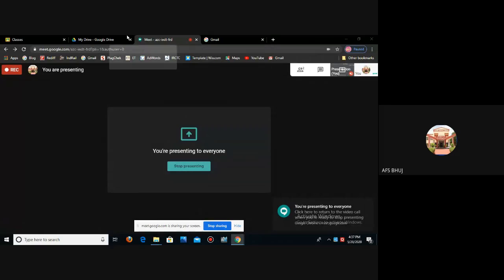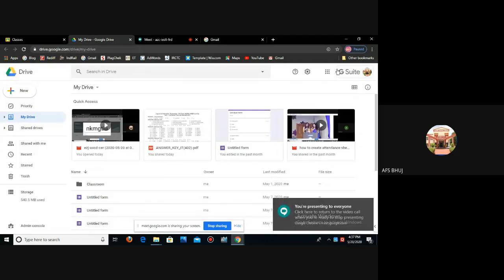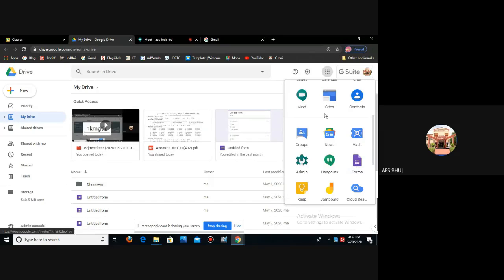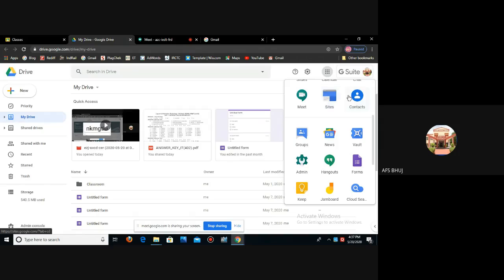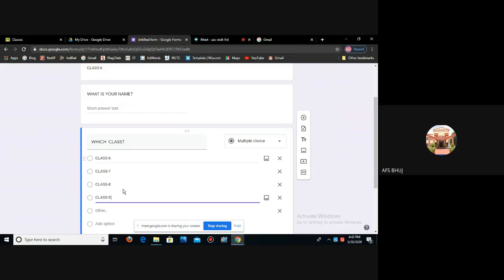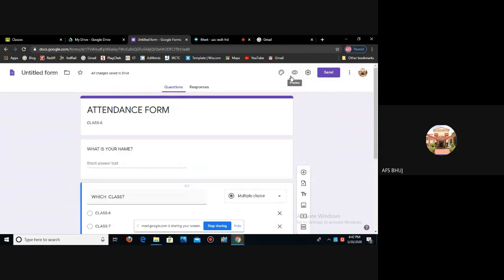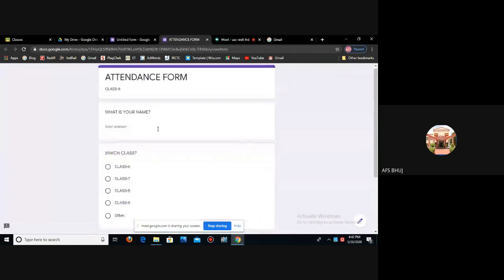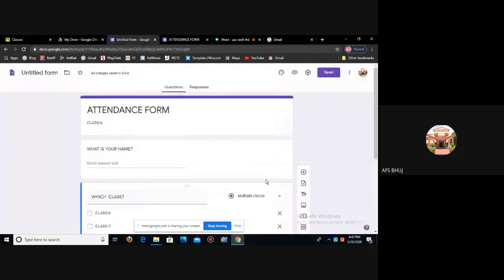CREATING ATTENDANCE FORM IN GOOGLE FORMS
CREATING ATTENDANCE FORM IN GOOGLE FORMS FOR SCHOOL TEACHERS